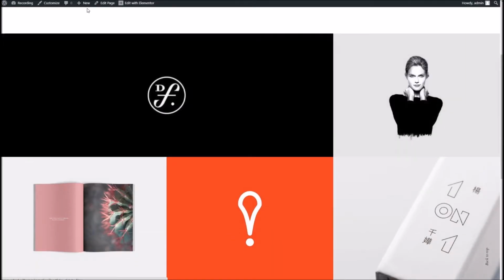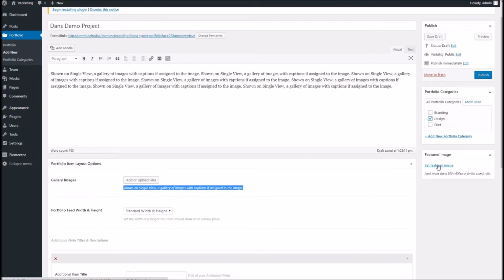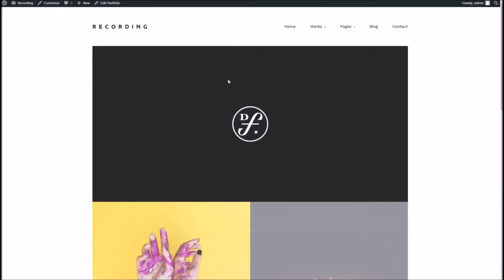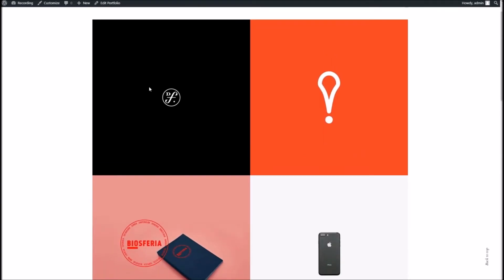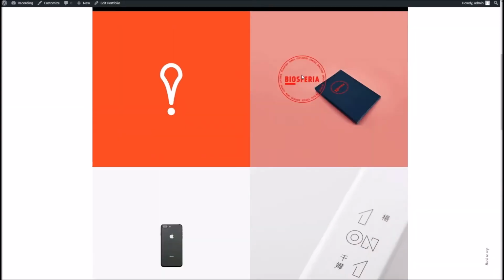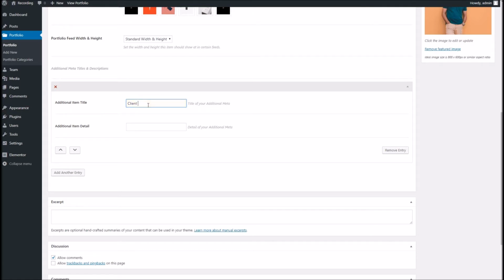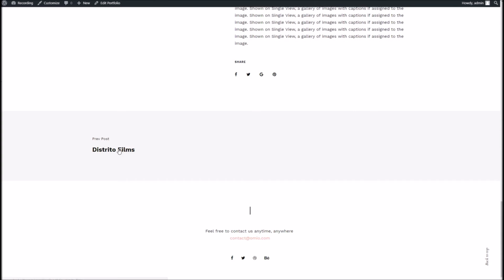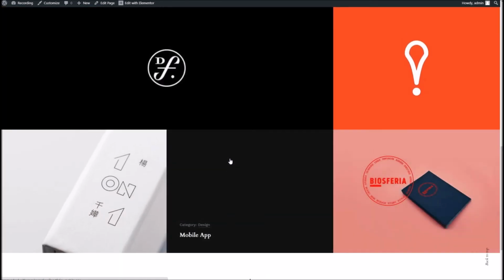Omio WordPress Theme - Portfolio Overview